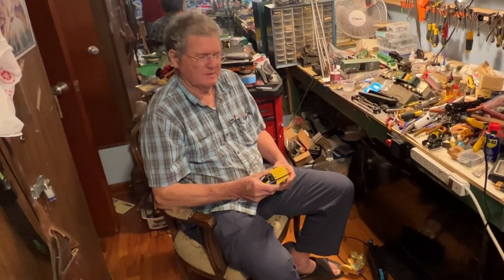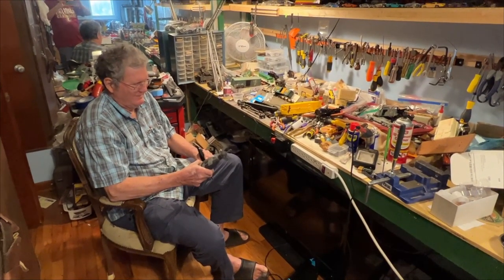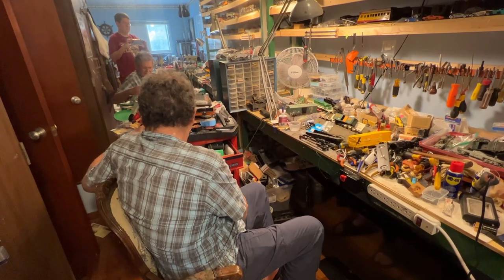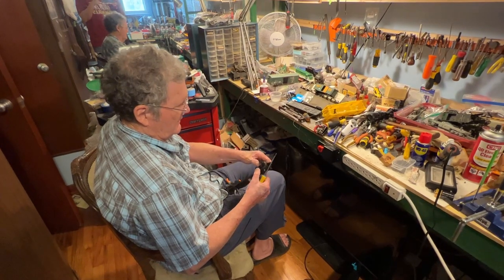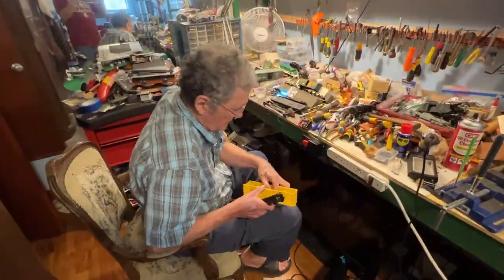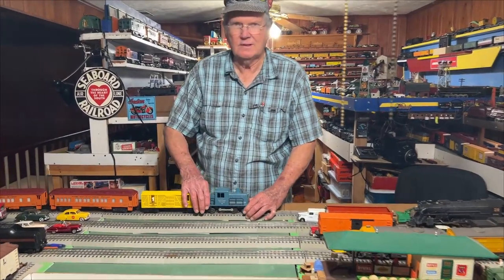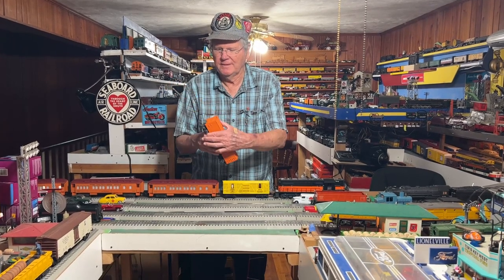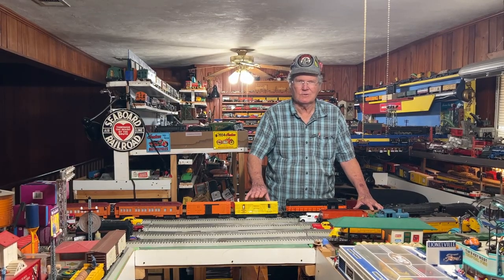Repairing Badly Damaged Truck for SAVING HORSE CAR HISTORY with Lionel No. 6473 Train Show Find!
The iconic Lionel no. 6473 Horse Transport Car (also known as rodeo car) was made from 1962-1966 and then brought back for a "swan song" year in 1969. In this episode, J-Man couldn't resist buying such a car during the 2022 Pensacola Railfest Show and Sale. Thankfully his dad John Long Silver knew just how to fix such a car when it had a badly damaged truck. This how-to video offers tips and tricks for repairing such a car so that it can be enjoyed once again for generations to come. Little known facts about the Lionel Horse Transport Car are also shared toward the end of the video.